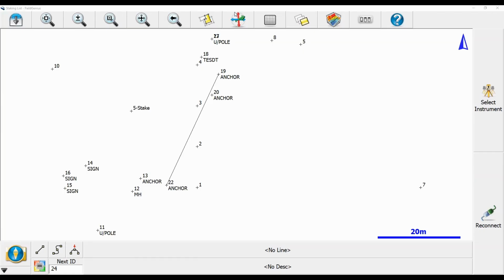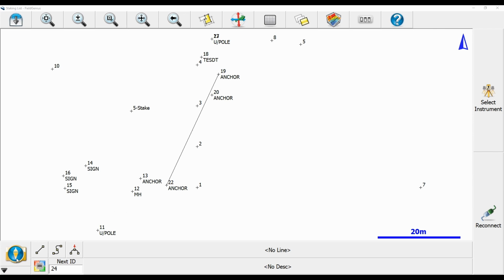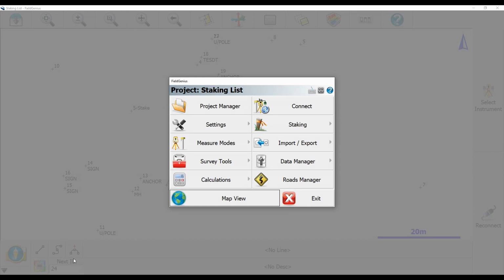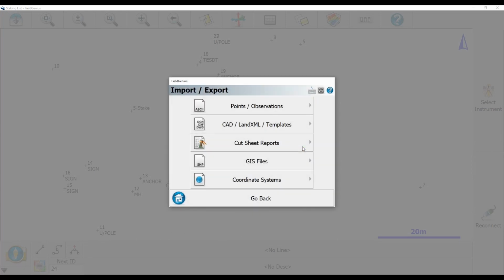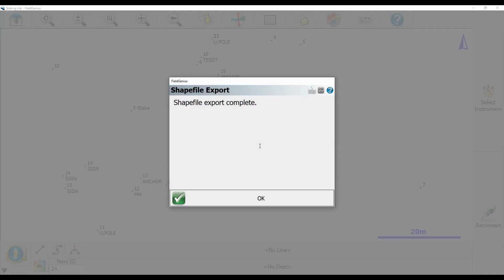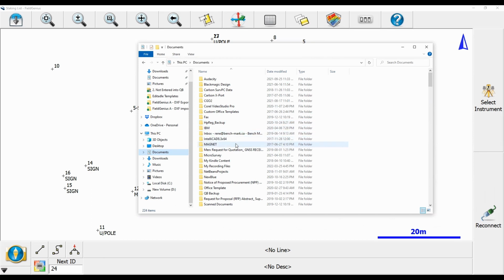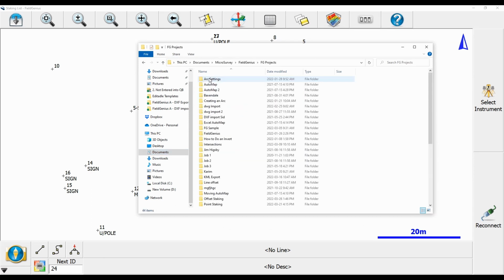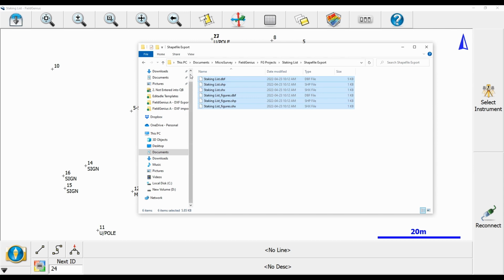MicroSurvey FieldGenius How To: Shape File Export | Bench Mark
In today's video, Nolan from Bench-Mark shows you how to import a shape file into MicroSurvey's FieldGenius.